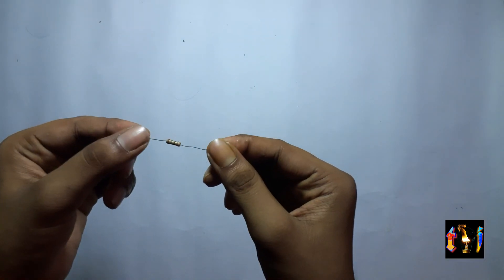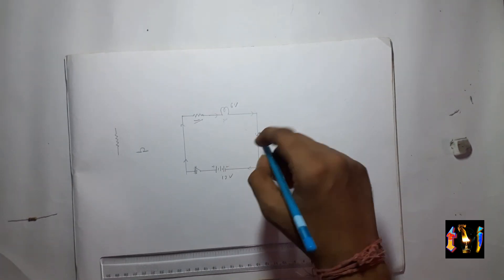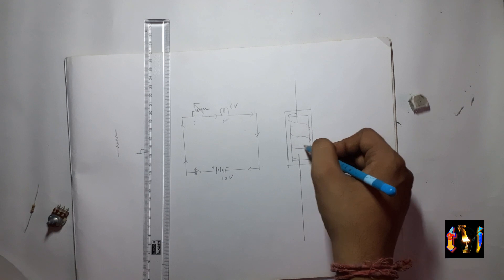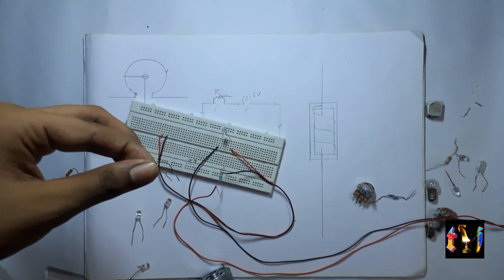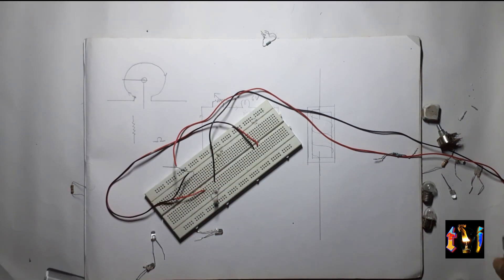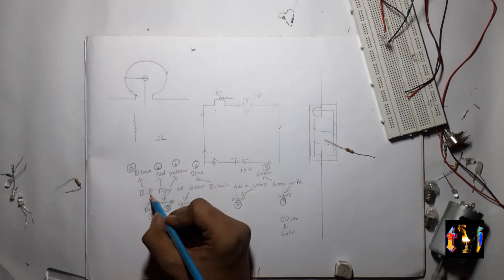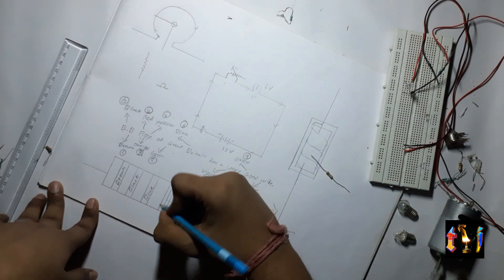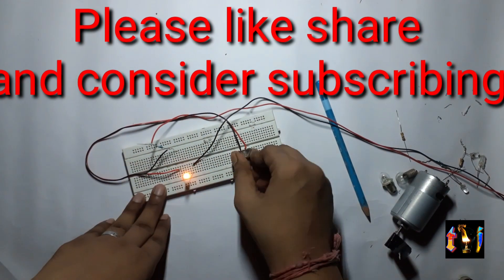Resistor basics| What is resistor | Learn about resistors | Resistor 101 | Resistance | An overview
Hello all, I am Arijit Roy, I have made this tutorial about resistors. Watch this video to have a basic knowledge about resistors. If you want a full in depth video, please let me know by commenting.